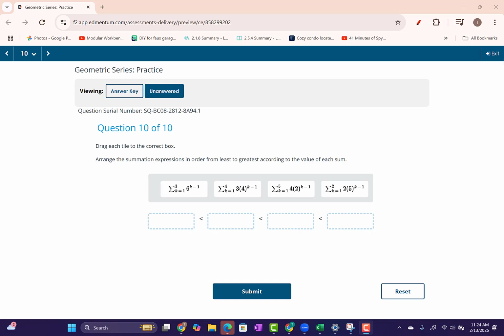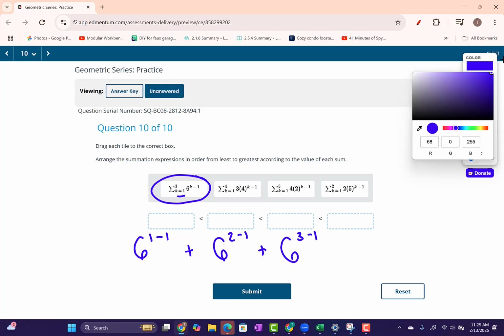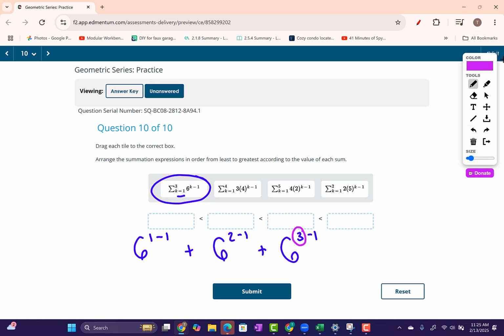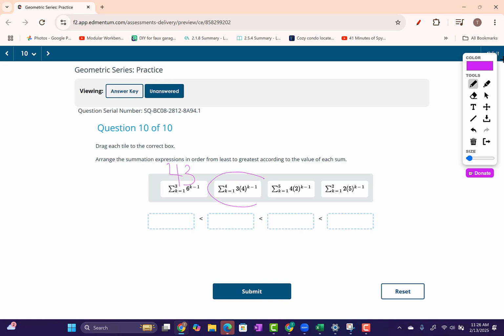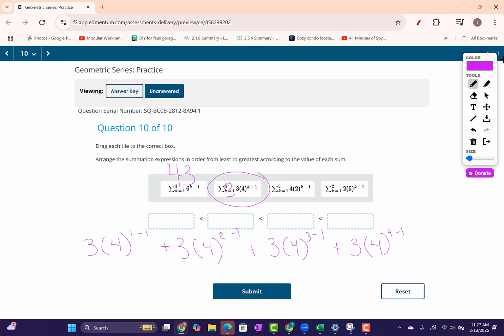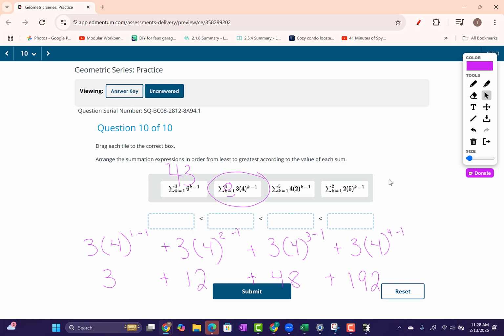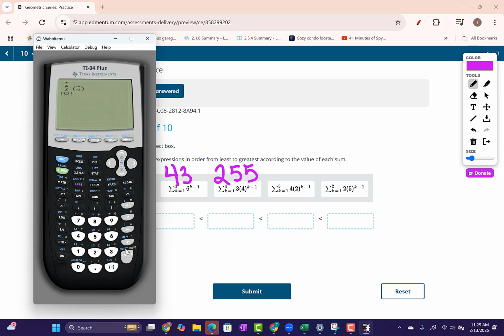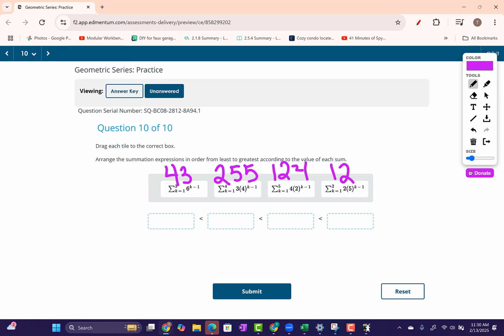Question 10 Serial Number SQ BC08 2812 8A94 1